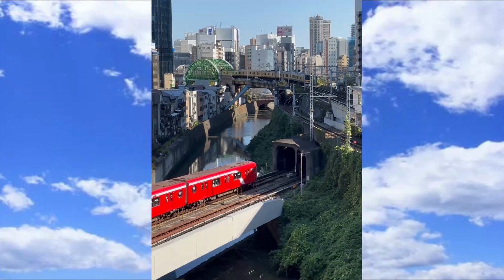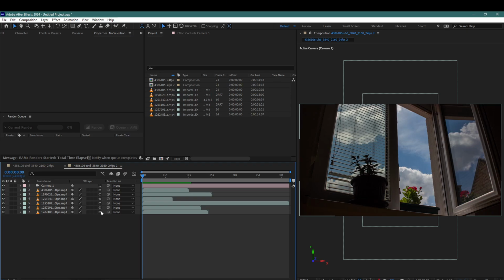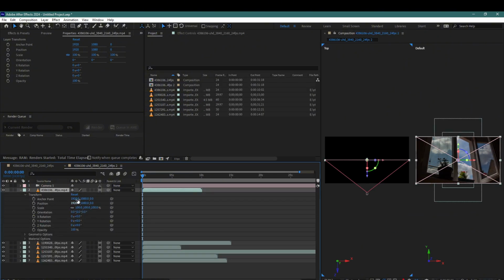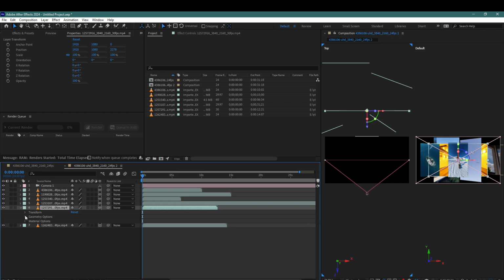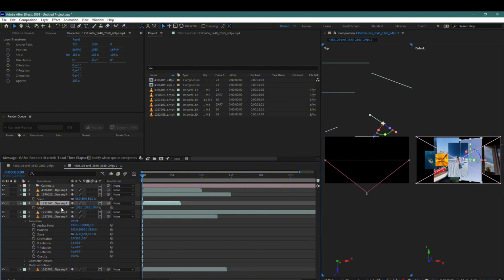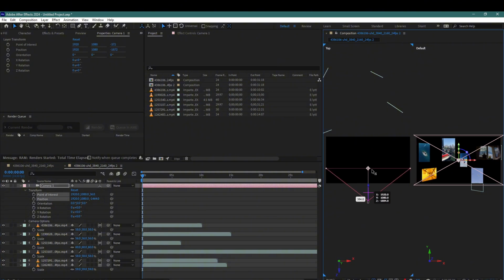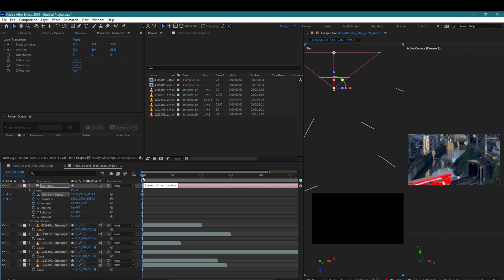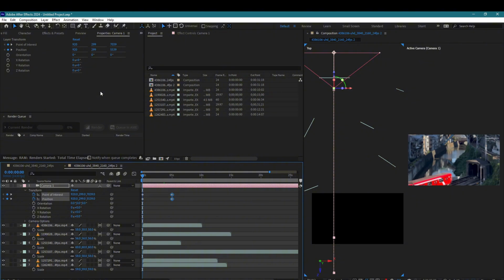Ways To Use 3D Camera in After Effects